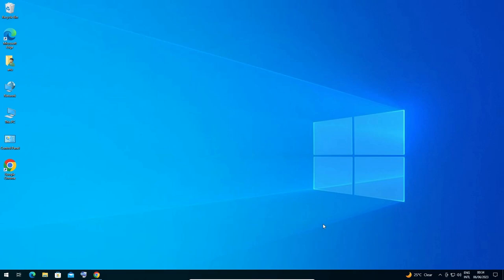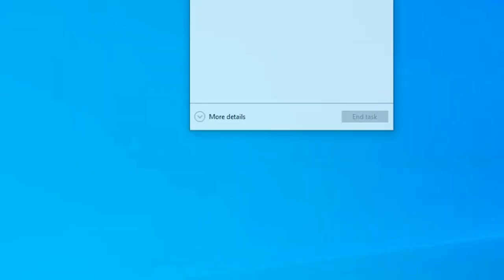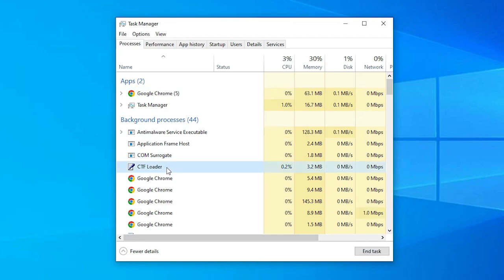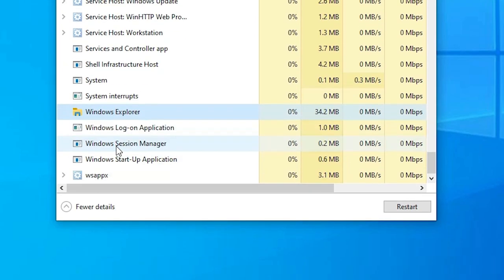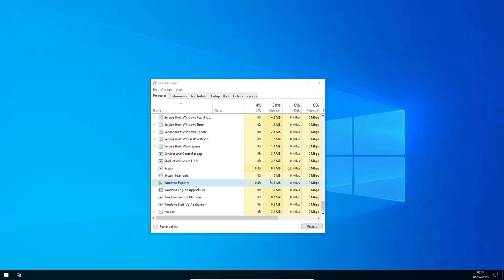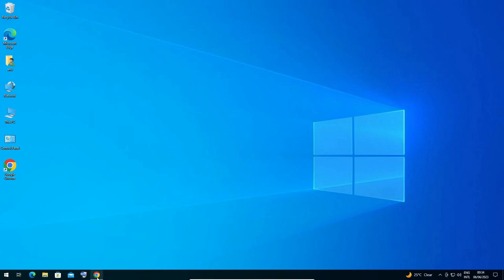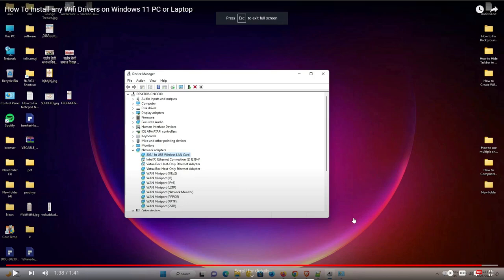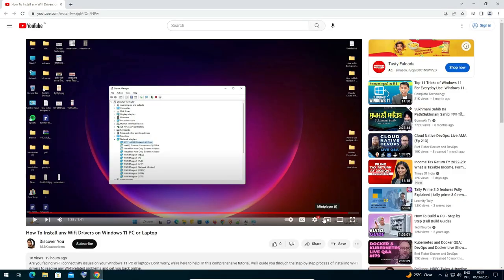How to Hide Windows Taskbar When YouTube Fullscreen Shows It Google Chrome - 2024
Tired of the Windows taskbar popping up and interrupting your YouTube Fullscreen experience in Google Chrome? Look no further! In this step-by-step tutorial, we'll show you how to hide the taskbar when watching YouTube videos in Fullscreen mode, ensuring an uninterrupted viewing experience.

In this comprehensive video guide, we'll explore different methods to hide the taskbar when using Google Chrome on Windows. We'll cover settings within Chrome, as well as system settings, to customize the behavior of the taskbar and prevent it from showing up while watching YouTube videos.

Whether you're a casual YouTube viewer or a power user, this tutorial is designed to be easy to follow. We'll provide clear instructions, accompanied by visual demonstrations, ensuring a seamless customization experience.

By hiding the taskbar during YouTube fullscreen, you can fully immerse yourself in your favorite videos without any distractions. Say goodbye to the annoyance of the taskbar interrupting your viewing pleasure.

Don't let the taskbar spoil your YouTube experience any longer. Watch this video now and learn how to hide the Windows taskbar when YouTube fullscreen shows up in Google Chrome. Enhance your viewing pleasure and enjoy a distraction-free YouTube experience. Get started today!